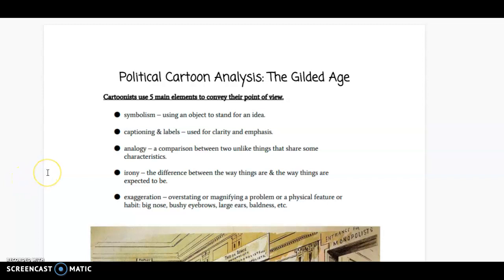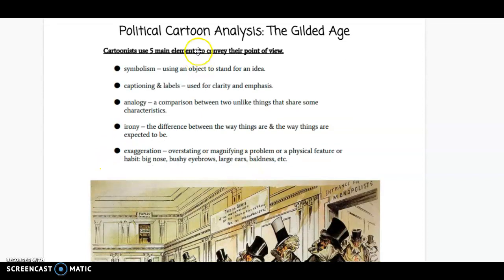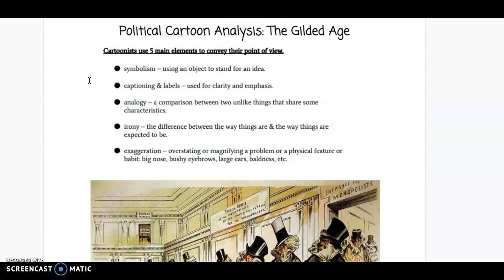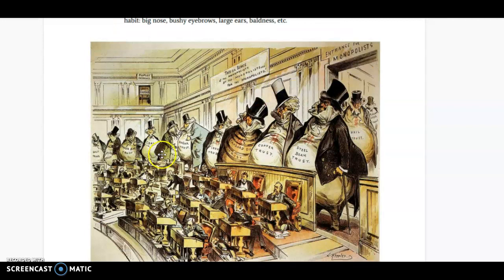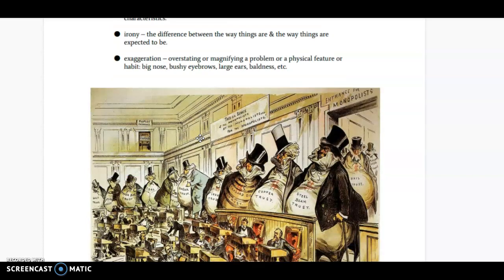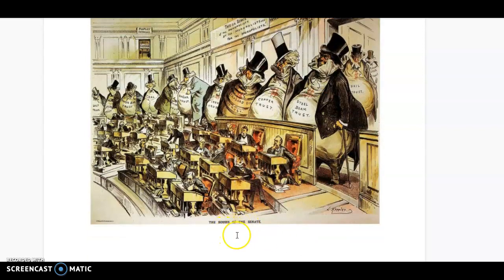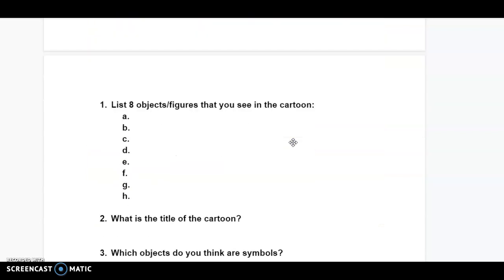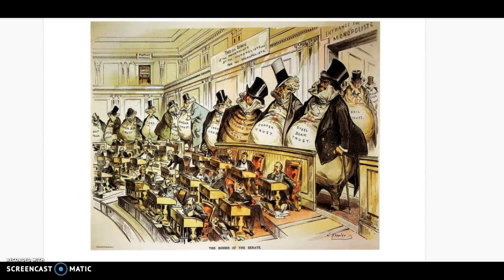Gilded Age Political Cartoon